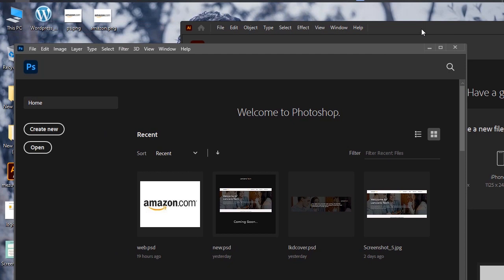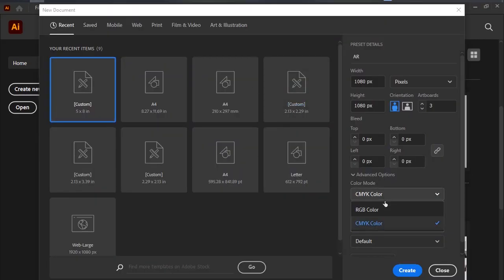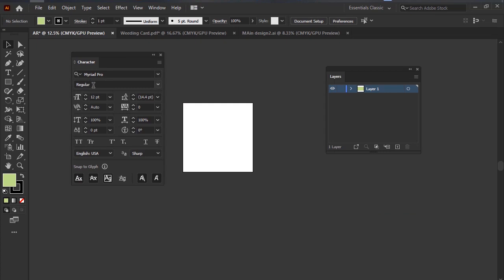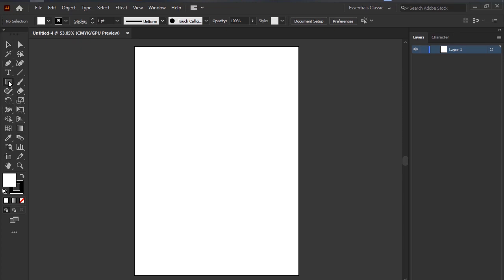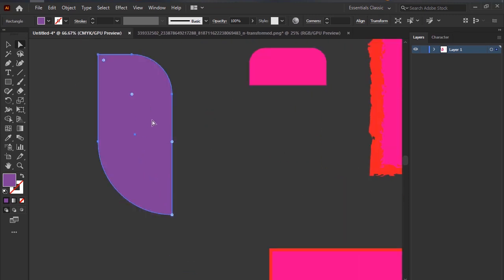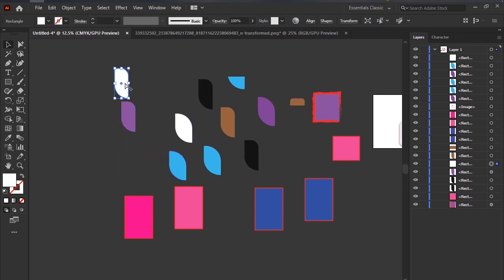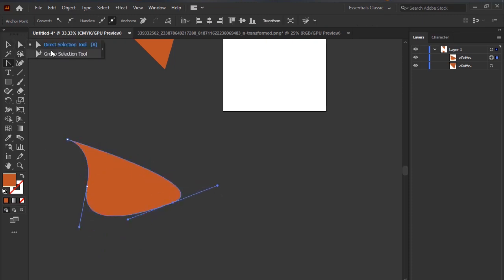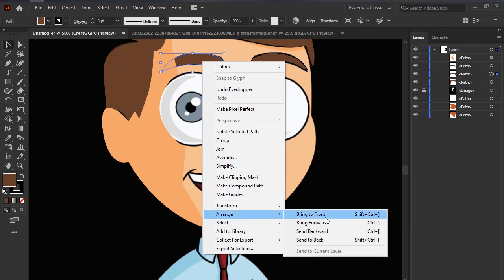BASIC GRAPHICS DESIGN CLASS 24 | ARIF REMAL | PROJECT AFGHAN